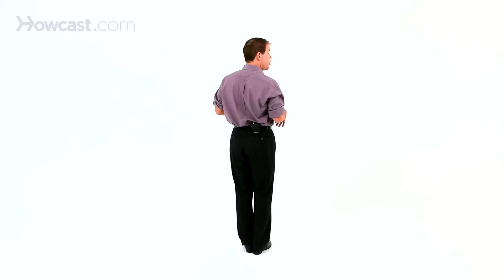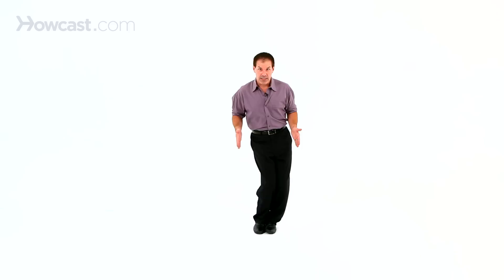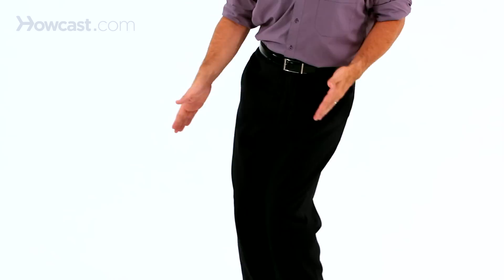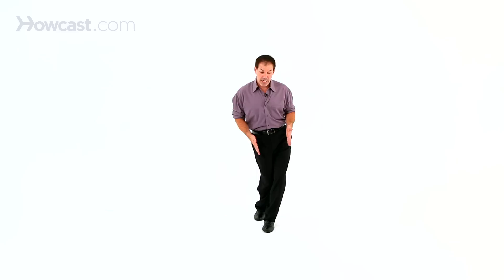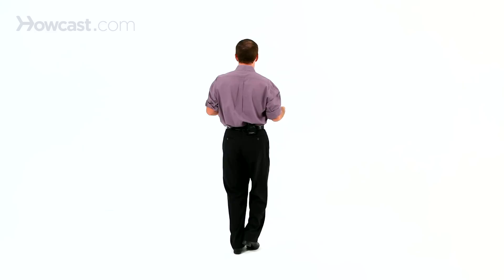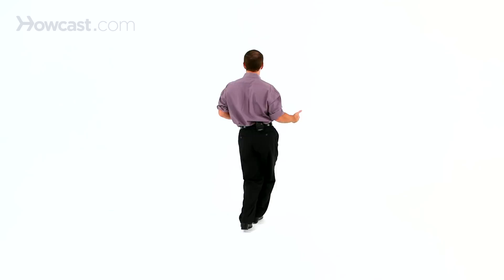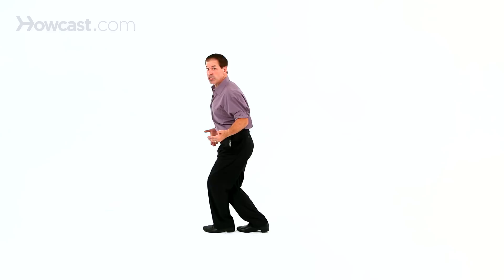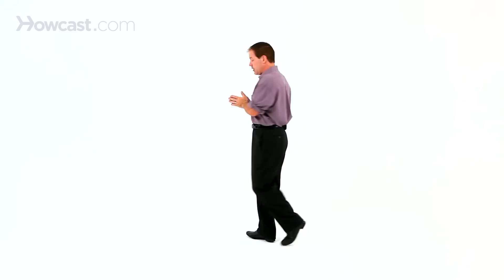How to Do the Shorty George | Swing Dance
The Shorty George, one of the stable moves that you should have in your Lindy Hop, East Coast Swing, and West Coast Swing repertoire. Looks like this. We're going to talk about how to do that. I'm going to turn my back to you for just a second, and you're going to try it with your right foot. First, you're going to do a kick-ball-change. You're going to go kick, then the ball of that foot, then change to your other foot. So that's kick, ball change. Let's try again. Kick, ball change. Now you should be good at doing this with both sides so let's go ahead and try the left as well. Kick, ball change. One more time, kick, ball change.

Now literally from that point is just walking, but the difference is is you're going to walk kind of like you put your knees together and let them go side to side. Rock to the outside edge of one foot to the inside edge of the other, rock back and forth, so back and forth. No swiveling in the feet. Feet stay forward, just rocking back and forth. If I were to walk like that, I would take forward step and have one knee fold behind the other so that both knees drop to one side, and then walk to the other side, both knees dropping to one side. My feet aren't swiveling. They're staying parallel, knees dropping to one side.

So it's going to be a kick-ball-change and then a series of walks. You're going to go kick, ball, this change both knees drop to my left, and then I walk to my right, and then I walk to my left. If I were to start that with my left foot, that would go kick, ball, drop to my right change, and then do the swivels, excuse me, the shorties. You're going to go kick, ball walk, walk, walk. Now if you look from the side I want to be kind of over my feet a little bit, so when I go kick, ball change I'm over my feet as my knees fold both to the same direction.

Again, practice your kick-ball-change. Practice your walk. Put your knees together so they go side to side. And you combine the three things - kick-ball-change, walking, keeping your knees together. Looks like this - kick, ball change, walk, walk. From the side - kick, ball change, walk, walk. You can go ahead and gesture your hands. Kick, ball change, you can gesture your hands down as that happens, and we have a Shorty George. We're going to go ahead and try that to music.